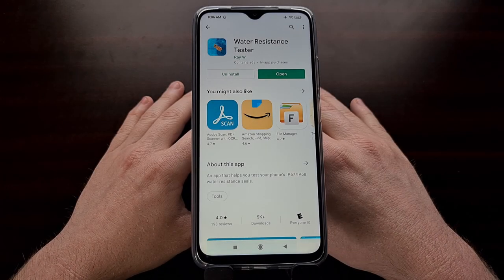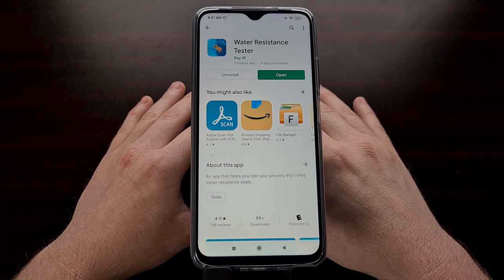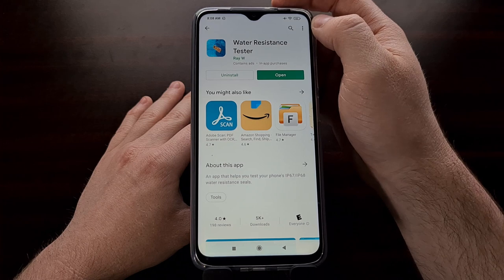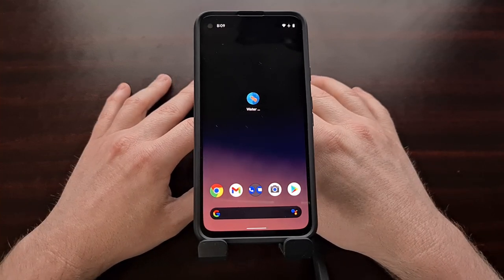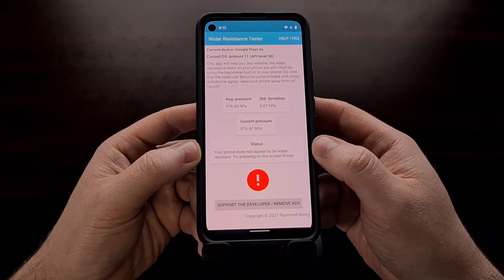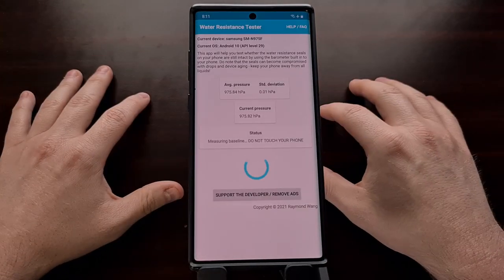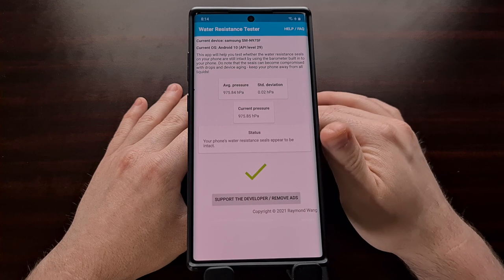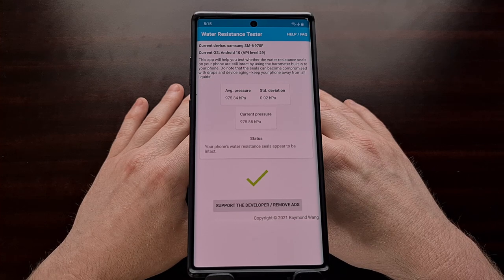This Free Android App Tests the Water Resistance Seal of Your Smartphone or Tablet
Smartphones and tablets sometimes ship with IP water resistance certification but sometimes this seal ends up getting broken along the way. Thankfully, there's a new free application that will test this for you and it only takes a few seconds to try out.

Getting actual tests done to see if the water resistance seal of your smartphone or tablet can be very expensive. Thankfully, there's a little sensor inside many smartphones and tablets that an application can pull data from that will tell the user if there's any issues.

This sensor is called a barometer and it's added to some devices in an attempt to improve GPS elevation location data.

This data can also be used to detect any changes in the internal pressure if your smartphone too. When a water resistance seal is intact then this pressure builds up when you press hard on the screen.

So even though this sensor isn't used for water resistance originally. . .this app can use the data from it to tell you if there are any issues with your water resistant smartphone or tablet.

Full Tutorial
1. Intro [00:00]
2. Set the phone on a flat surface [01:00]
3. Open the mentioned application [01:49]
4. Let the app calibrate the barometer data [02:30]
5. Then firmly press (and hold) on the two thumbprint indicators [02:52]
6. Try again to confirm the initial data report [04:00]